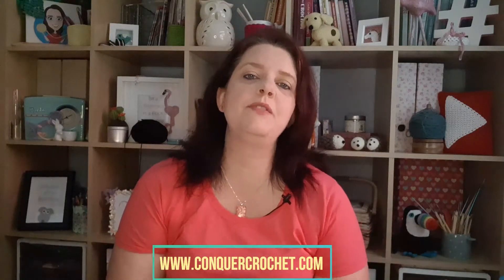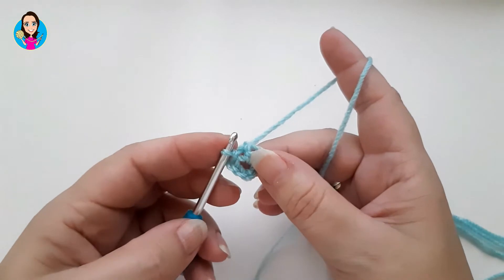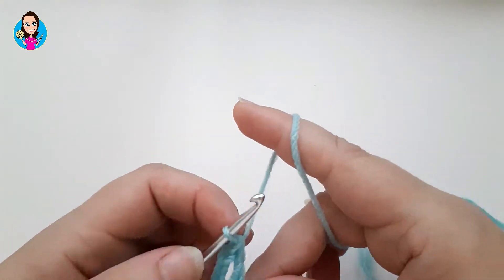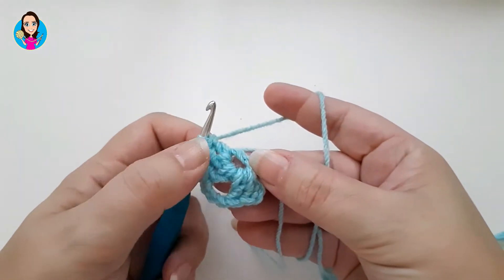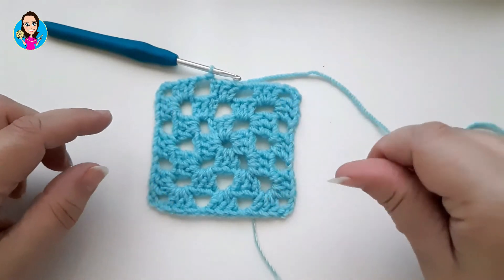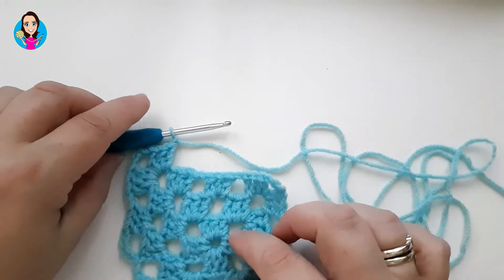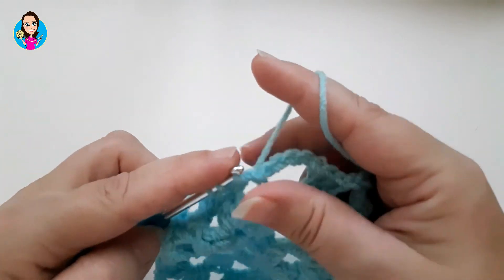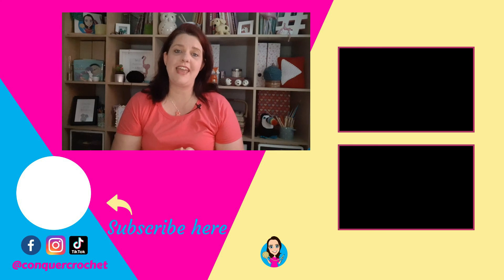How to Crochet a Basic Granny Square - Left Handed Tutorial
In this tutorial I show you how to crochet the basic granny square...just like Nana made!

Happy Hooking

Love

Karen x